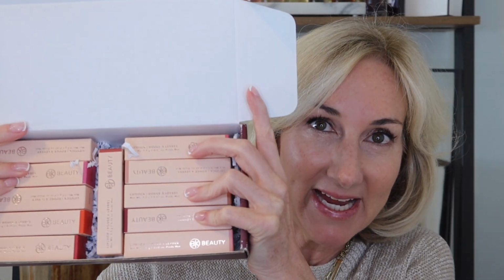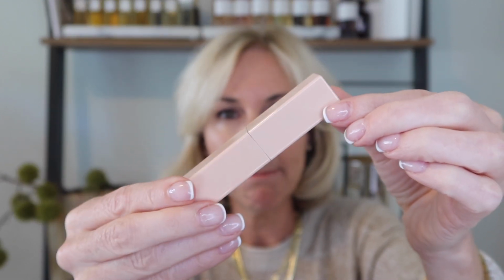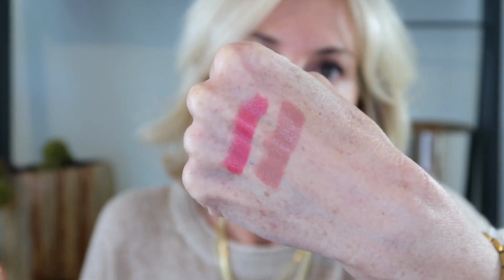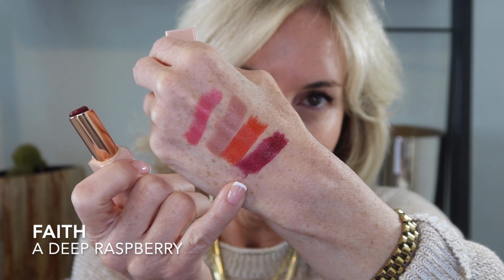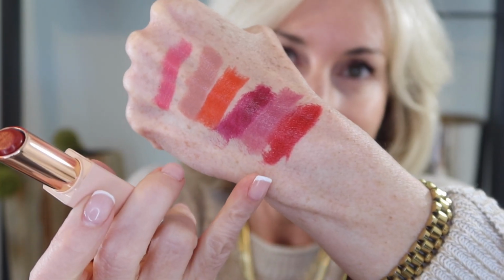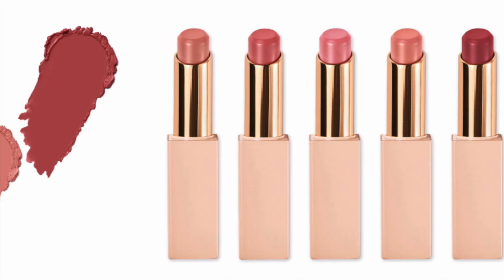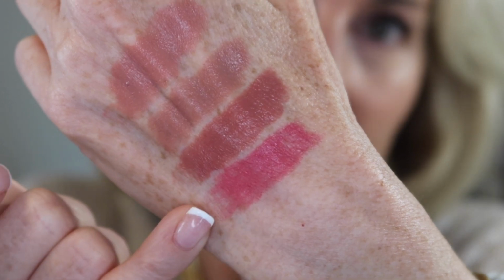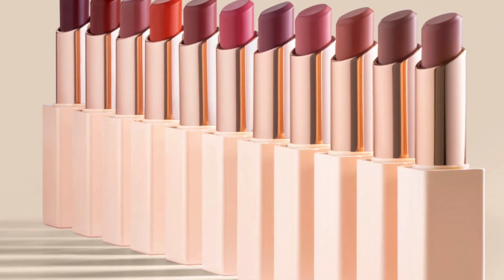BK BEAUTY LUXE LIPS! New Summer Shades! Plus LIP SWATCHES of ALL COLORS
I am so happy to be back home and back to filming.  Woo hoo!  Today, I am sharing the full collection of BK BEAUTY LUXE LIPS!  Lisa launched 6 new Summer Shades - which are beautiful... plus I have the other 5 shades- so I will be doing a lip swatch of ALL 11 shades.

New Summer Shades:
✨ GRACE - Pink muted beige
✨ BEAUTY - Medium Rose pink
✨ GRATITUDE - Medium berry mauve
✨ FAITH - Deep Raspberry
✨ CONFIDENCE - True classic red
✨ EMPOWER - Vibrant Orange Red

✨ INNER BEAUTY - Neutral medium pink
✨ ACCEPTANCE - Beige nude pink
✨ KINDNESS - Peachy nude
✨ SELF LOVE - Pale pink
✨ PASSION - Deep pink

Other Makeup on my Face Today:
WESTMAN ATELIER
COMPLEXION:
Skin is prepped with
The Skin Activator Serum
Vital Skin Care Complexion Foundation 2 and 3
Vital Skin Foundation for concealer- 0
Liquid Blender Brush

CHEEKS/HIGHLIGHT
The Petal Edition
- Baby Cheeks Blush Stick in Petal: A clean, multipurpose blush stick for your cheeks, lips and lids.
- Lit Up Highlight Stick in Petal: A clean, translucent gel highlighter that imparts skin with fresh and radiant clarity.

CONTOUR
Westman Atelier Face Trace Contour in Biscuit

POWDER
Westman Atelier Vital Skin Pressed Powder Bubble
BRONZER:
Beauty Butter Bronzer

EYES:
Westman Atelier The Eye Love You Edition
Mink: taupe with silver iridescence
Smudge: rich neutral brown
Fête: champagne with gold iridescence
Eye Love You Eye Pencil in Khôl Noir
Eye Love You Mascara in Clean Black

Westman Atelier Brow Bonne- Clay

Sweater JCrew- Linen Beach Sweater

Gorjana Necklaces - Harlow Necklace

Parker Necklace

Necklace- Marco Bicego